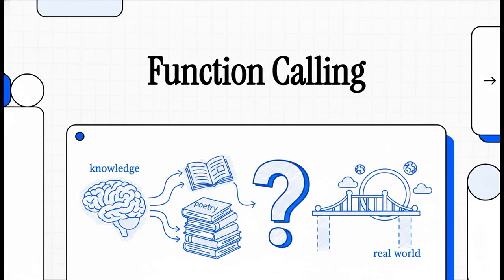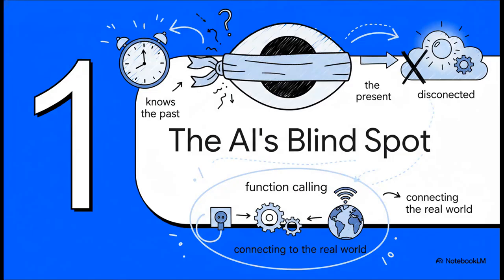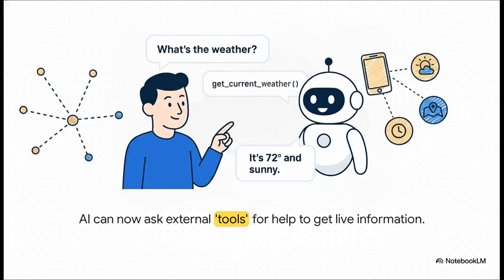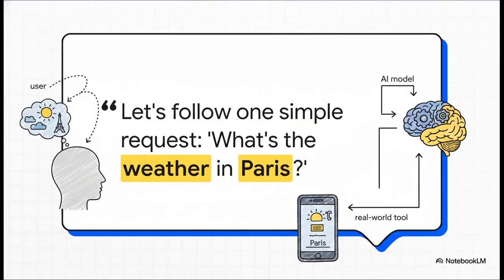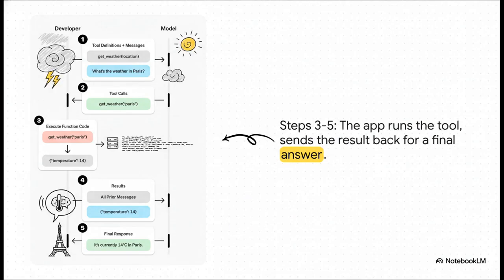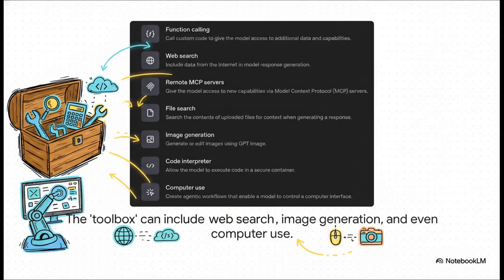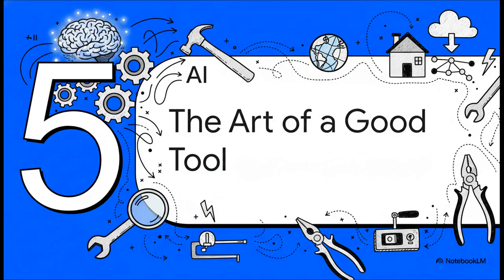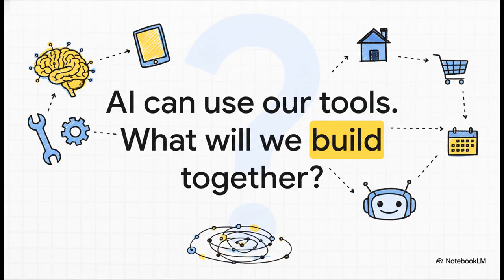Give Your AI Hands: Function Calling & Tool Use Explained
LLMs are great at chatting, but they are trapped in a text box. To build real applications, your model needs "hands" to touch the outside world. In this lecture, we cover Function Calling (also known as Tool Calling)—the technology that lets AI execute code, query databases, and perform real-world actions.